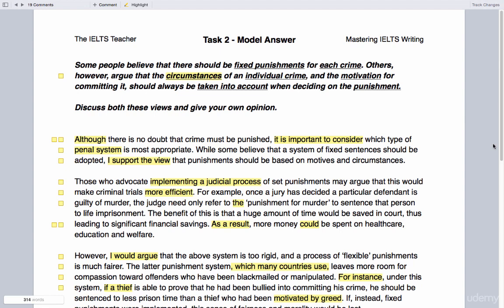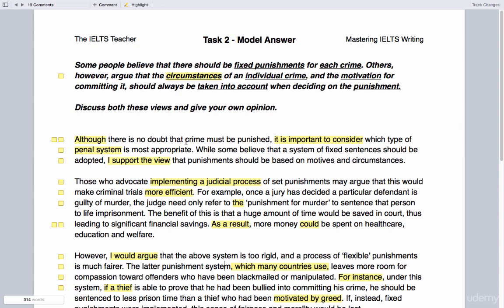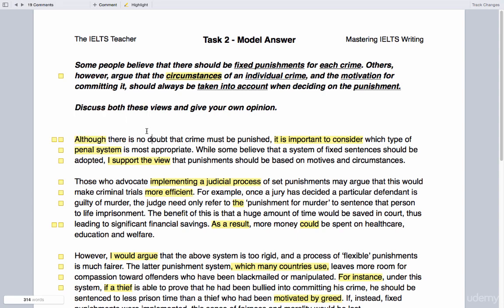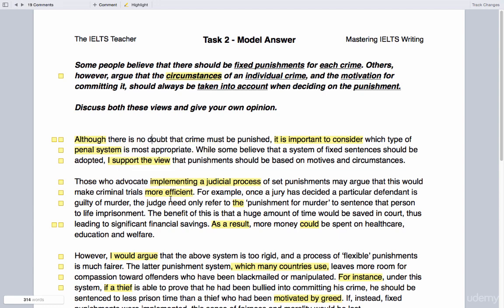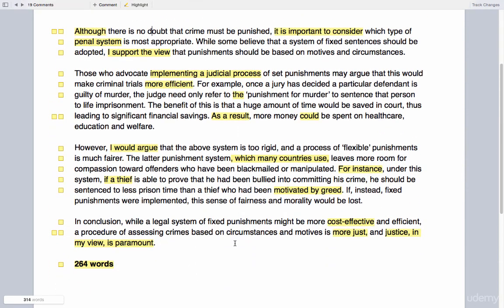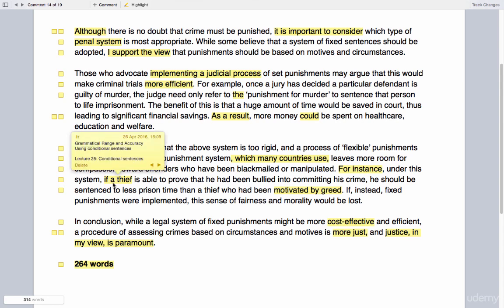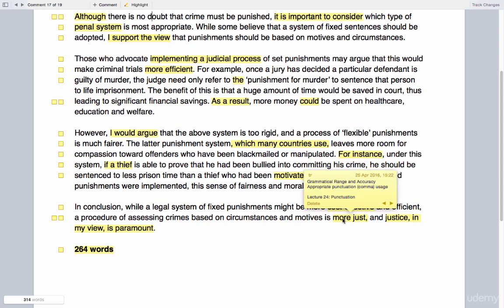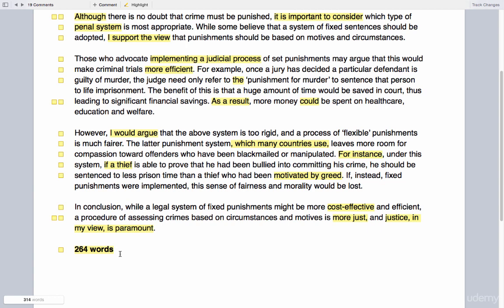6 IELTS Writing Task 2 Achieve Band 7+ in 5 Hours